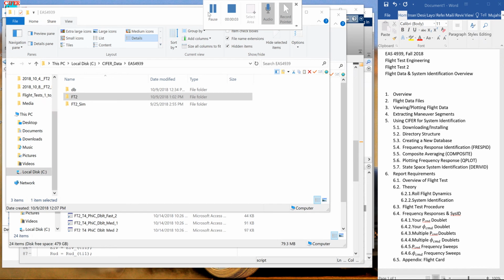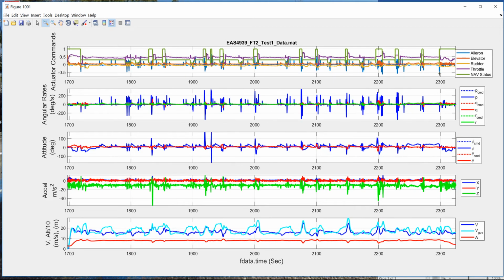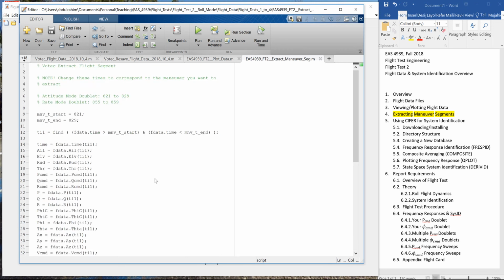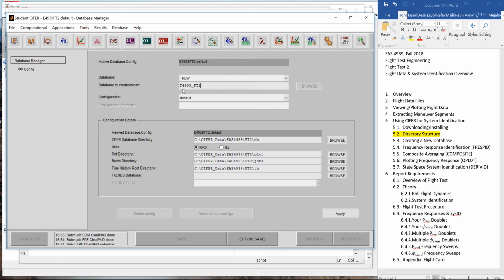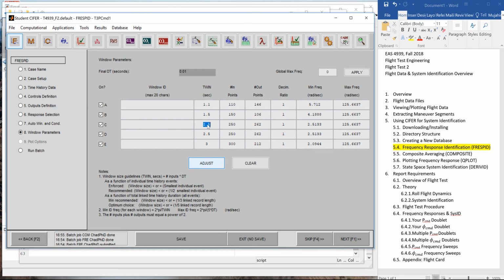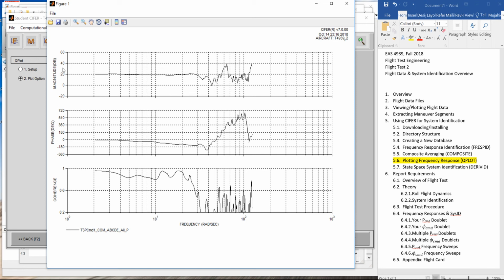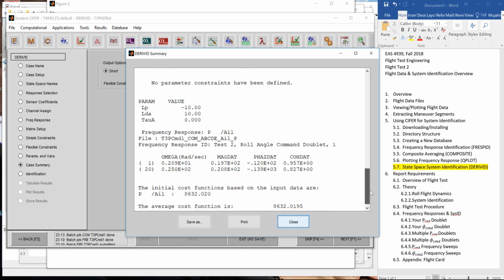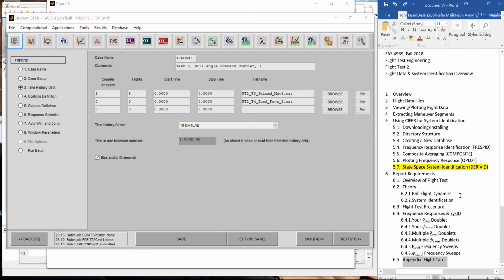EAS4939 - Flight Test 2 - Tutorial